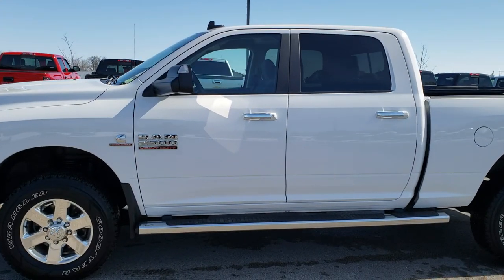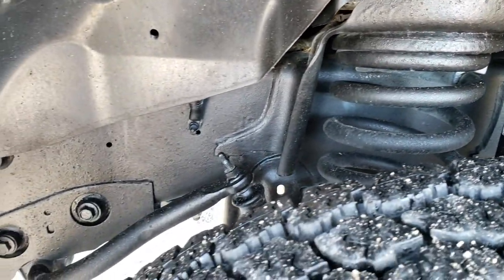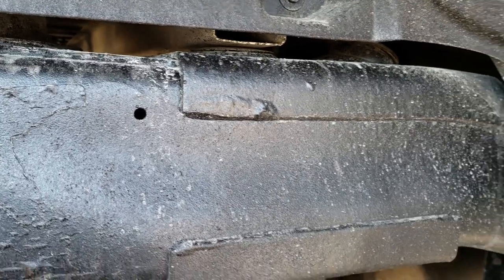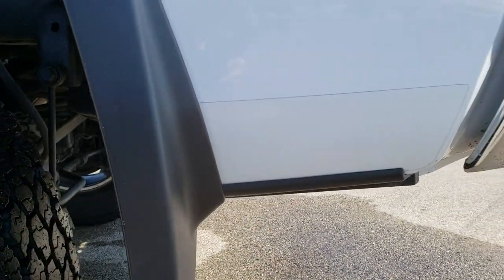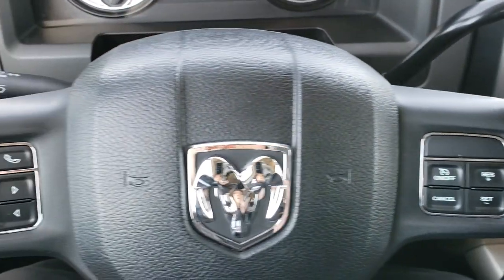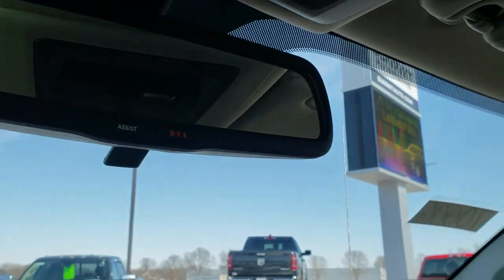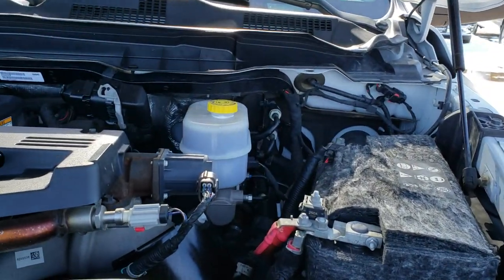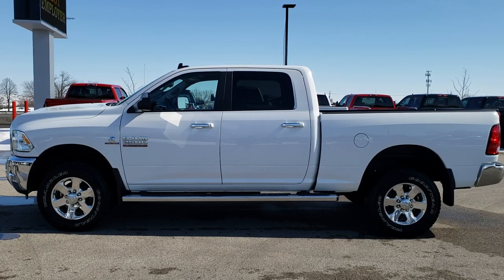2015 RAM 2500 CREW CUMMINS DIESEL WALK AROUND REVIEW SOLD! 10006 FOND DU LAC WISCONSIN SUMMITAUTO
2015 RAM 2500 CREW CUMMINS DIESEL IN BRIGHT WHITE

2015 RAM 2500 CREW CUMMINS DIESEL IN BRIGHT WHITE

STOCK: 10006
PRICE: $41,999
MILES: 39,725
MAKE: RAM
MODEL:  2500
VIN: 3C6UR5DL7FG603404
LOCATION: FOND DU LAC OSHKOSH WISCONSIN, 54937 TRUCKS ON 41

1 OWNER! CLEAN TITLE HISTORY! 6.7 Liter Cummins Diesel, CREW, SHORT, BIG HORN, 4WD, SPRAY IN BEDLINER, FIFTH WHEEL PREP, 8.4" SCREEN, BACKUP CAM, Full Four Door Crew Cab, Short Box 6 1/2 Foot Shortbox, Big Horn Package, 6 Speed Automatic Transmission with Optional Manual Tap Shift, Turn Dial 4x4 Four Wheel Drive 4WD, Power Driver's Seat, Non Smoker, Gray Cloth Seats, Bucket Seats, Full Towing Package with Receiver Trailer Hitch, Wiring and Transmission Cooler Tow Package, 5th Wheel Hitch Prep Package Fifth Wheel, Factory Brake Controller, Factory Exhaust Brake, 3.42 Gears with Anti-Spin Differential, Fold Out Tow Mirrors, Heat Power Mirrors, Electronic Stability Control Traction Control ESC,Goodyear Wrangler LT275/70 R18 Tires, Factory Polished Aluminum Rims Premium Wheels, Four Wheel Disc Brakes, Factory Chromed Stepbars, Spray-in Bedliner, Bedrail Covers, Fog Lights, Reverse Sensors, Locking Tailgate, Chrome Trimmed Grill, AM / FM Radio Tuner, Sirius/XM Satellite Radio Capabilities Sirius / XM, Uconnect 8.4A System 8.4 Inch Touchscreen with AM/FM/BT/Access, U Connect Hands Free Bluetooth Hands-Free Phone System Blue Tooth, Auxiliary MP3 Jack Portable Audio Connection, SD Card Slot, USB Jack Portable Audio Connection, Keyless Entry with Factory Remote Start, Power Sliding Rear Window Rear Window Defroster, Adjustable Height Seatbelts, Driver and Passenger Front Air Bags, L.A.T.C.H. Child Safety System, Side Curtain Air Bags SRS Safety Restraint System, Multi-Function Steering Wheel Controls, Compass, Outside Temperature Display and Mileage Display, Factory All Weather Floormats, Loadfloor Boot Tray, Storage Compartment Under Rear Seats, Air Conditioning AC, Cruise Control, Power Locks, Power Windows, Tilt Steering Wheel, Automatic Headlights Autolamp, 115V / 150W Auxiliary Power Outlet, 5 Year / 100,000 Mile Remaining Powertrain Factory Warranty, Whichever Comes First, Bright White Clearcoat,

STOCK: 10006
PRICE: $41,999
MILES: 39,725
MAKE: RAM
MODEL:  2500
VIN: 3C6UR5DL7FG603404